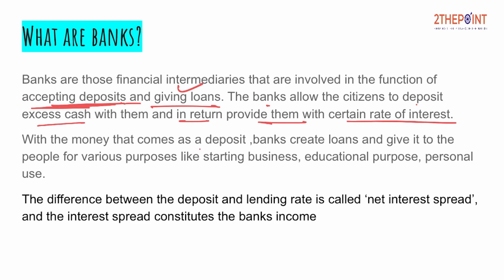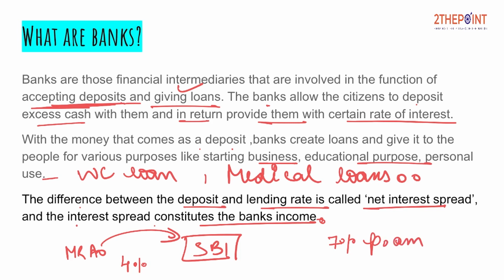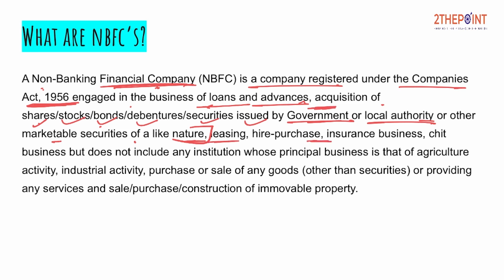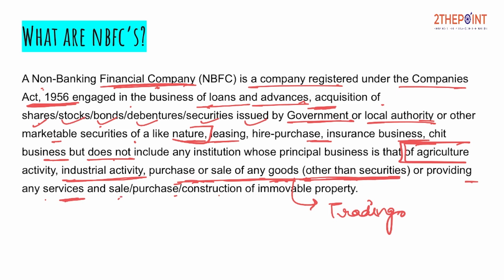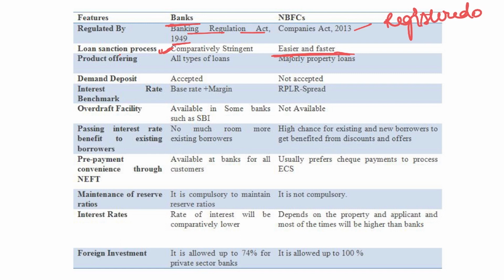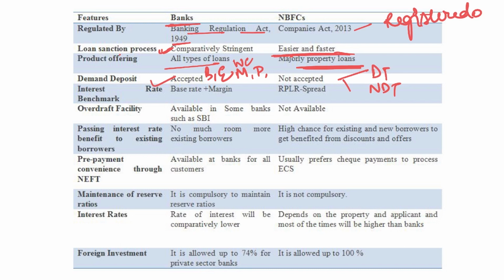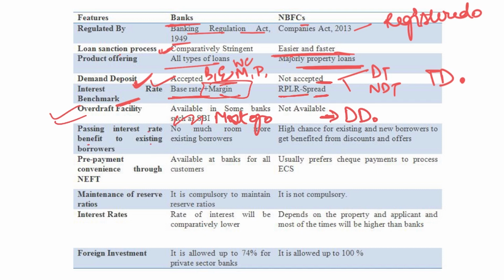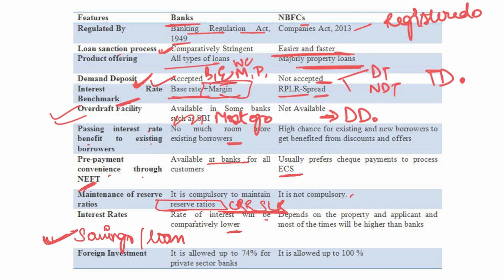Bank Vs Non Banking Finance Company I NBFCs Can't Accept Demand Deposits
Cooperative Banks
These banks are organised under the state government’s act. They give short-term loans to the agriculture sector and other allied activities.

The main goal of Cooperative Banks is to promote social welfare by providing concessional loans

They are organised in the 3-tier structure

Tier 1 (State Level) – State Cooperative Banks (regulated by RBI, State Govt, NABARD)
Funded by RBI, the government and NABARD. Money is then distributed to the public
Concessional CRR and SLR apply to these banks. (CRR- 3%, SLR- 25%)
Owned by the state government and top management is elected by members
Tier 2 (District Level) – Central/District Cooperative Banks
Tier 3 (Village Level) – Primary Agriculture Cooperative Banks

Commercial Banks
Organised under the Banking Companies Act, 1956
They operate on a commercial basis and its main objective is profit.
They have a unified structure and are owned by the government, state, or any private entity.
They tend to all sectors ranging from rural to urban
These banks do not charge concessional interest rates unless instructed by the RBI
Public deposits are the main source of funds for these banks
The commercial banks can be further divided into three categories:

Public sector Banks – A bank where the majority stakes are owned by the Government or the central bank of the country.
Private sector Banks – A bank where the majority stakes are owned by a private organization or an individual or a group of people
Foreign Banks – The banks with their headquarters in foreign countries and branches in our country, fall under this type of bank